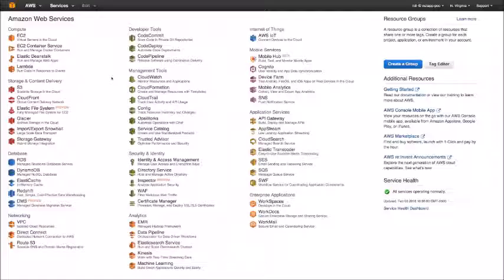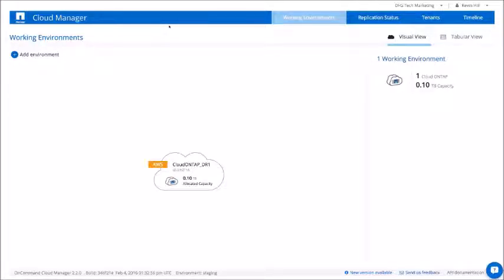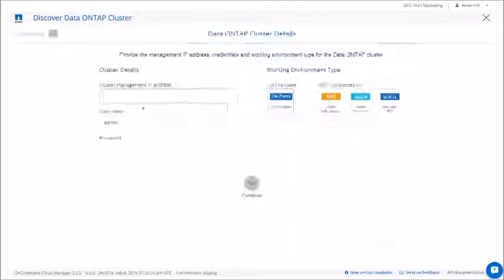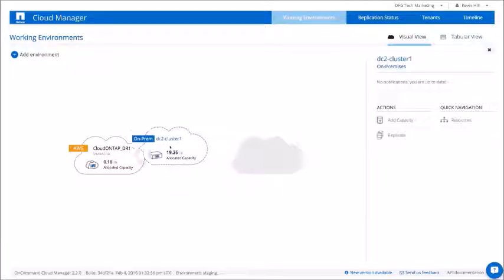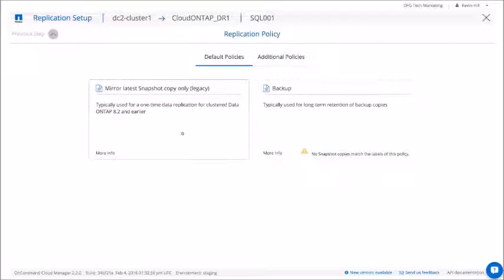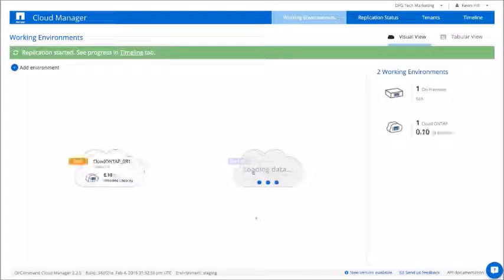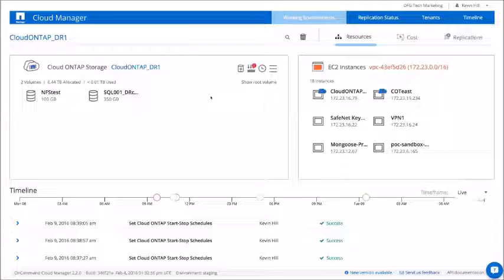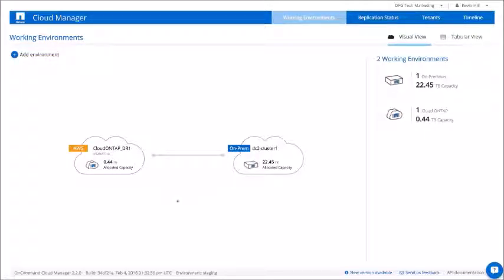Enabling disaster recovery to the public cloud with ONTAP Cloud